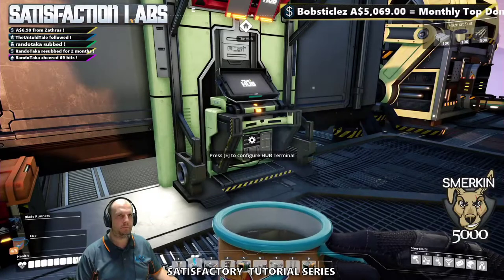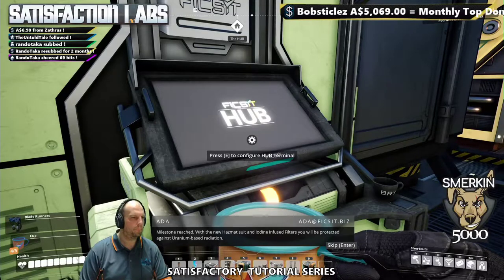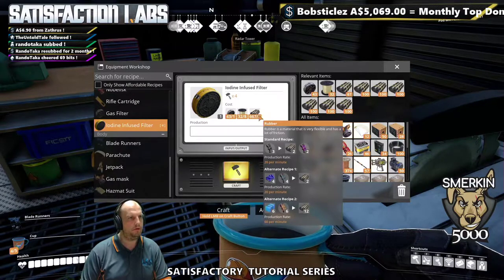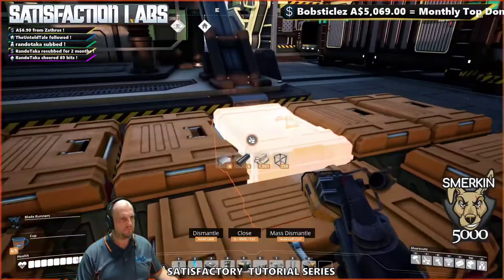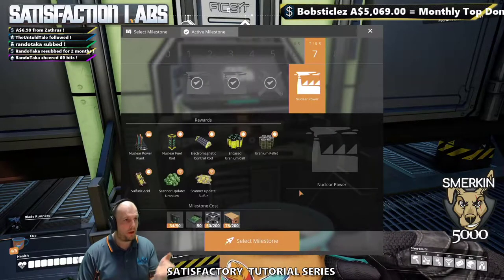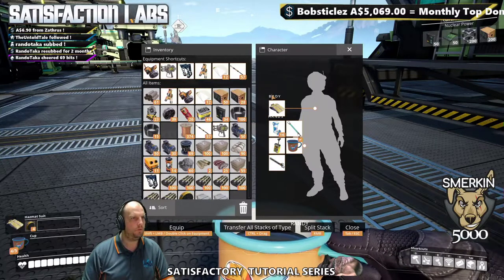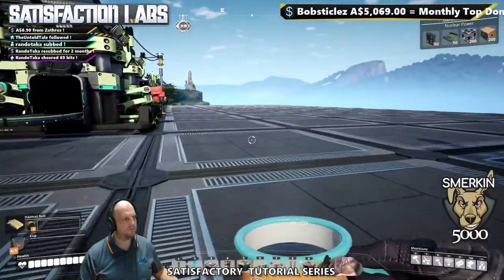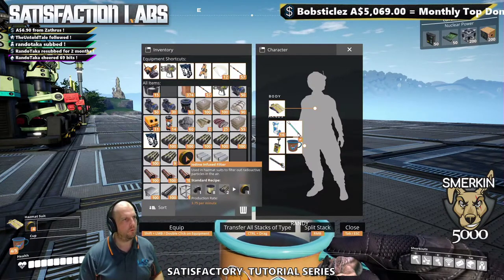227 Hazmat Suit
The Hazmat Suit is a milestone unlocked in the hub and is used to protect you from Uranium and Radiation.